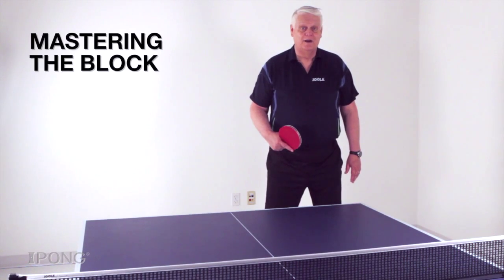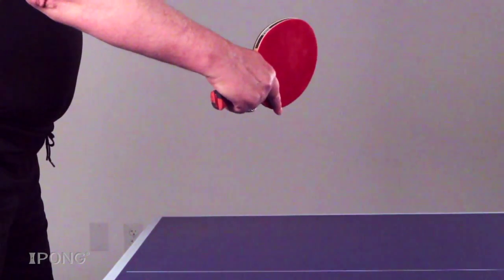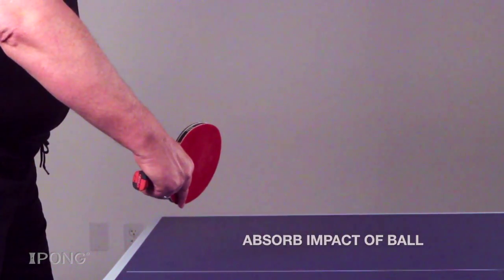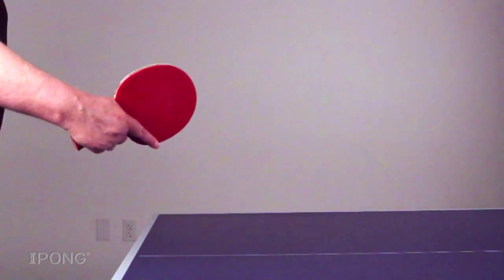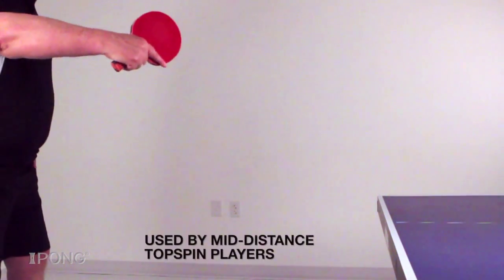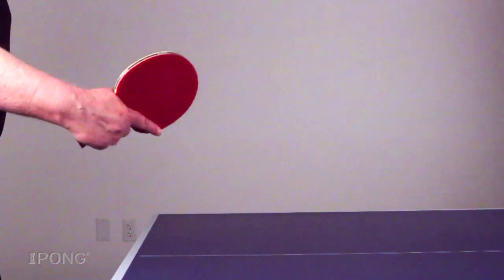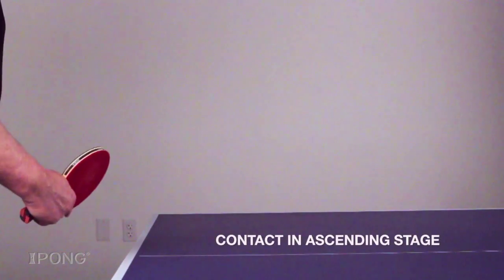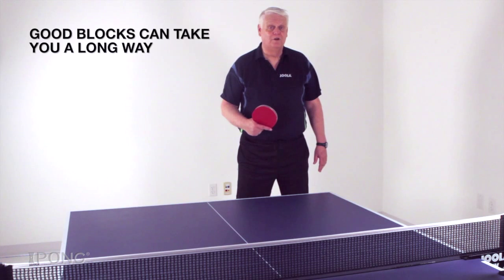iPong Table Tennis Master Series: Mastering the Block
The iPong Table Tennis Master Series: was largely developed by JOOLA sponsored coach and ITTF Course conductor Richard McAfee.

In this video we go over a more advanced drill Mastering the Block as practiced on one of our iPong Robots!